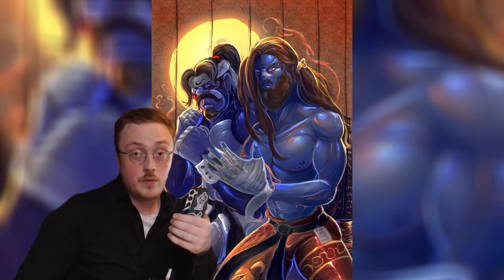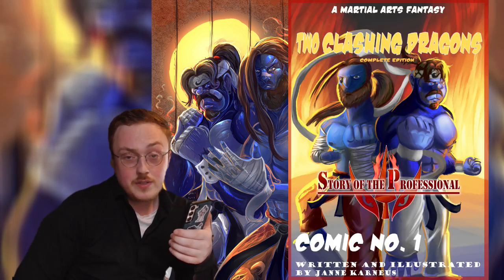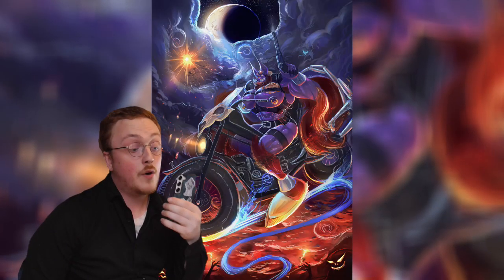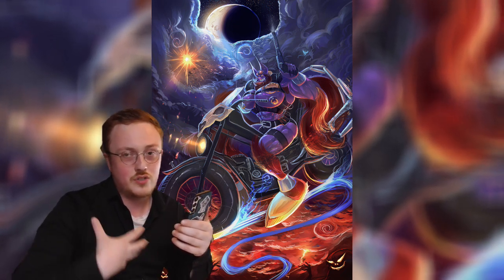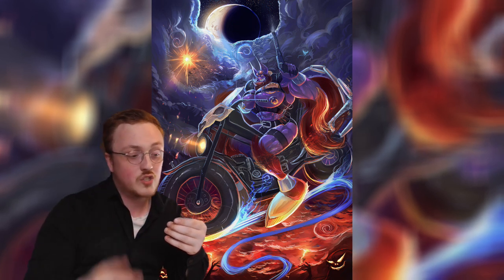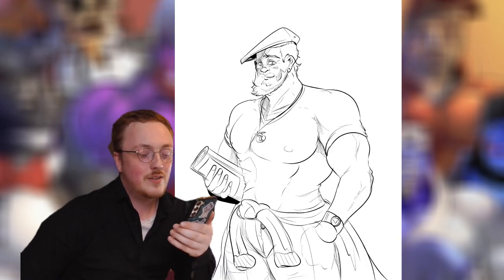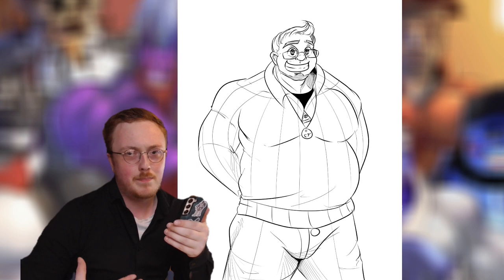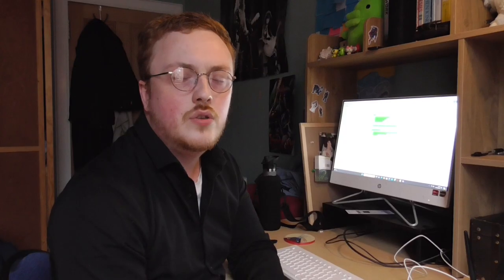My Art Diary Vlog #1 | Suited in Black / Janne Karneus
MY ART DIARY VLOG 1
Just some of the pieces I've recently made!
Including:
- SotP cover
- Kalvai vol. 2 cover

Read the first volume of TCD right here!

Follow my GlobalComix account!